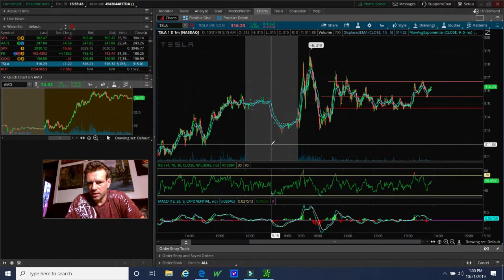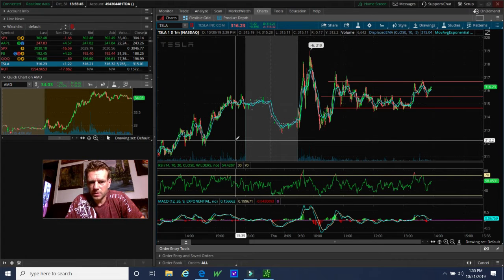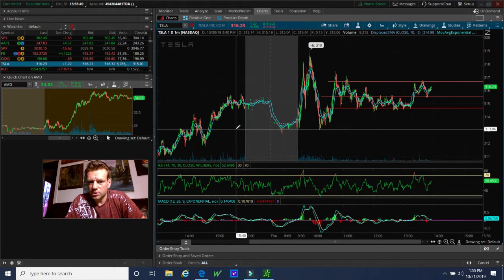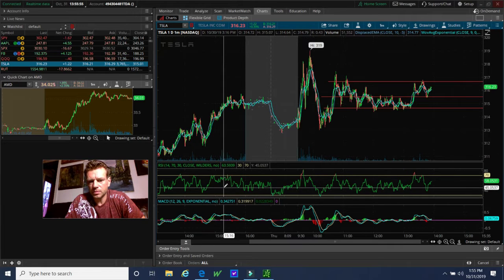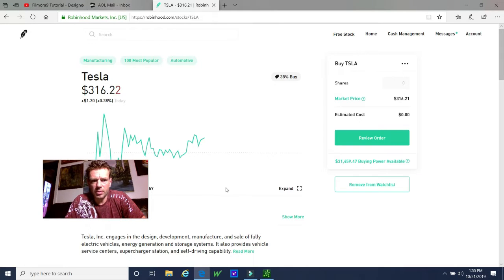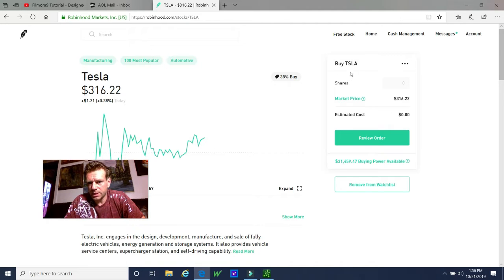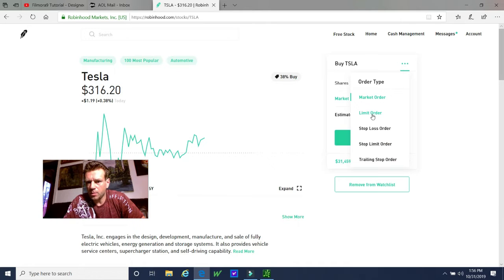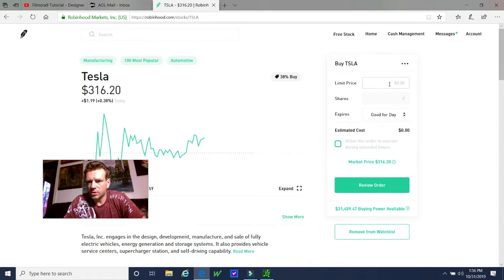Keep your money in the bank! DO NOT day/swing trade! Yes, sir! SHHH... I do and I love it! … TC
Trade Contractor present a quick simplified TUTORIAL on how to Day Trade stock using Robinhood and TD Ameritrade Platforms. Watch recorded LIVE real time footage of how I make money every day. Thank you.